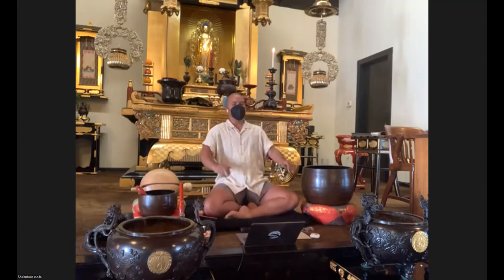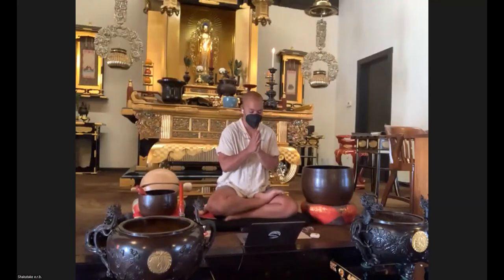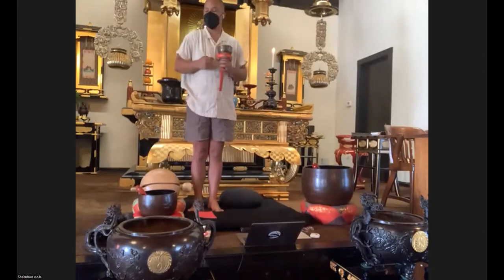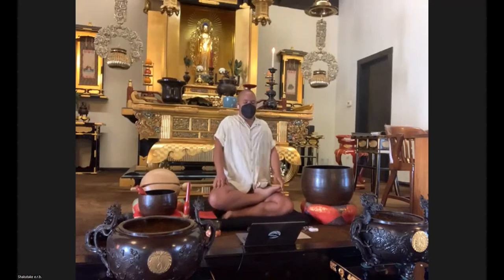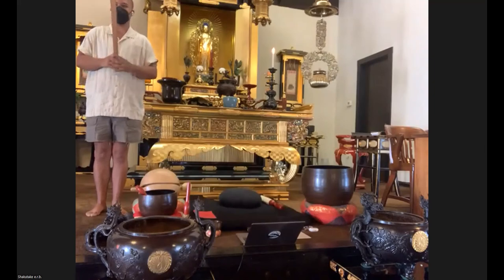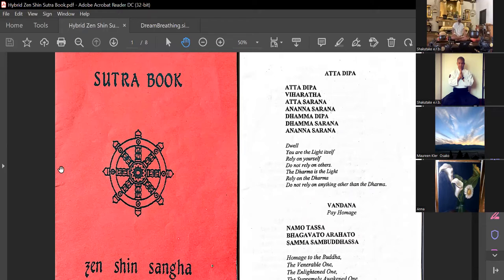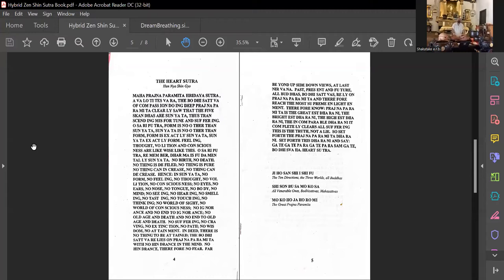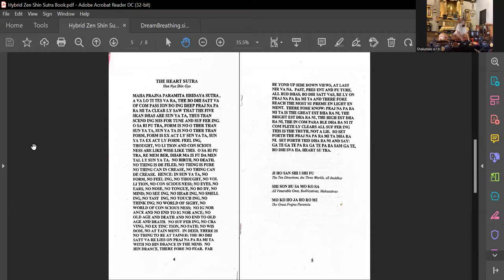2022-07-03 MBT Zen Shin Meditation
@EliRynBrown leads the Zen Shin sangha in two short silent sits broken up by walking meditation. This is followed by chanting and a short dharma talk.